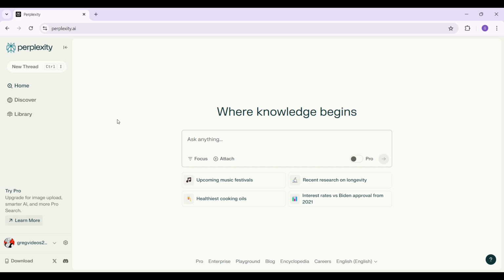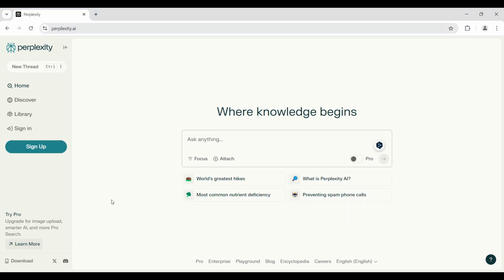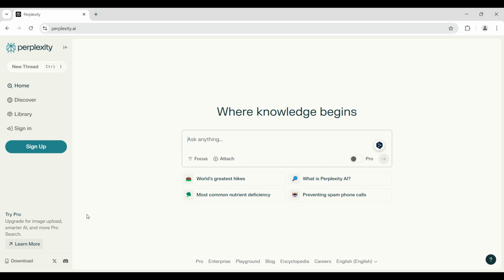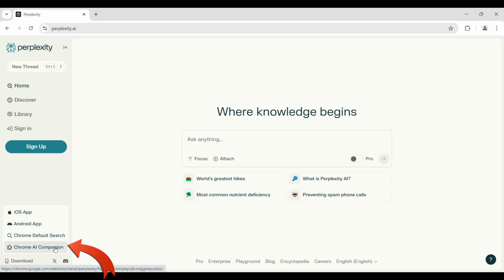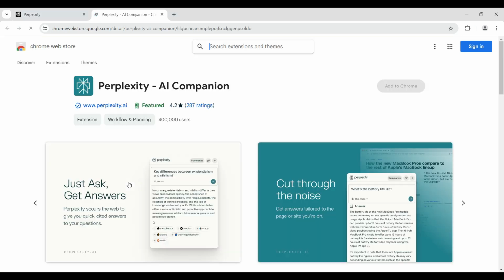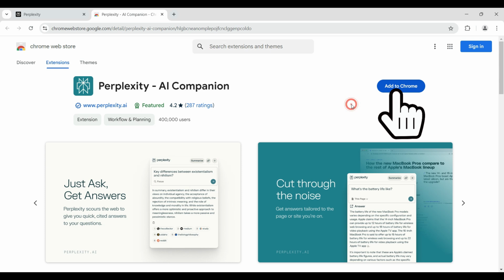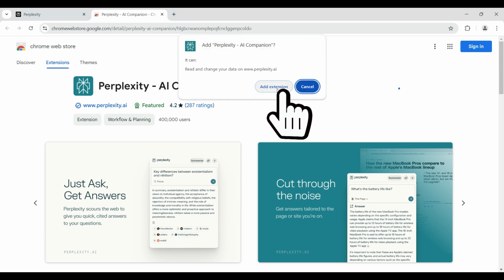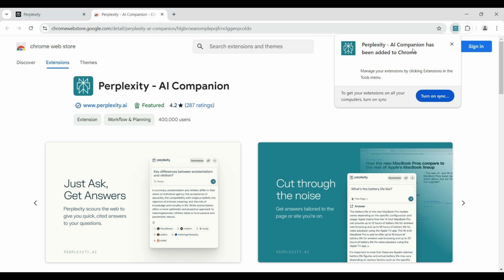How to Get Perplexity AI Extension for Chrome | Boost Your Browsing Experience 2024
Looking to enhance your browser with Perplexity AI? In "How to Get Perplexity AI Extension for Chrome | Boost Your Browsing Experience 2024," we’ll guide you through downloading and installing the Perplexity AI extension for Google Chrome. Learn how this tool brings AI-powered insights directly to your browsing experience, helping you access information faster and more efficiently. Follow our step-by-step guide to unlock the power of Perplexity AI on Chrome today!